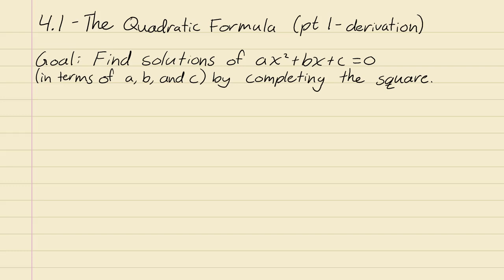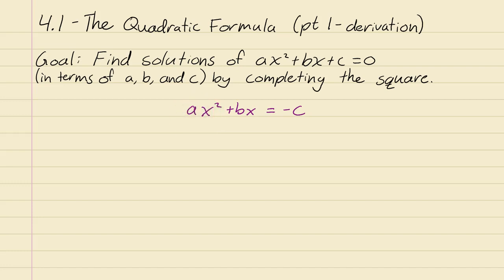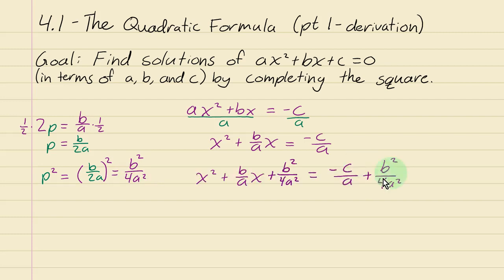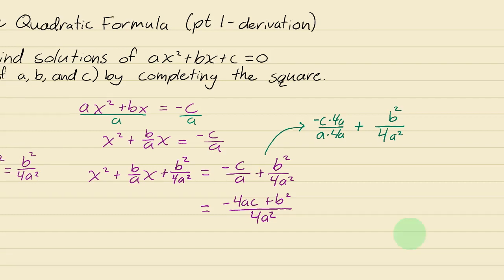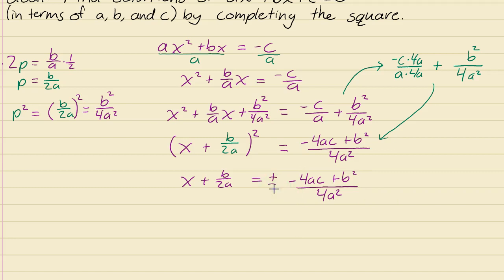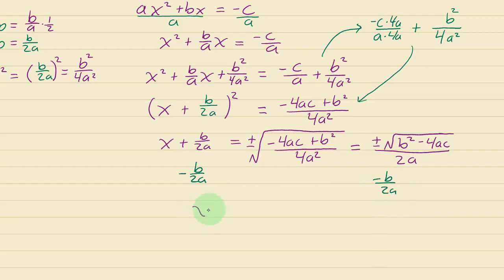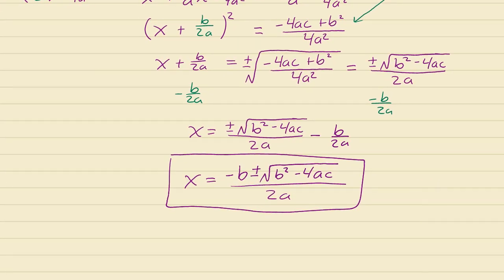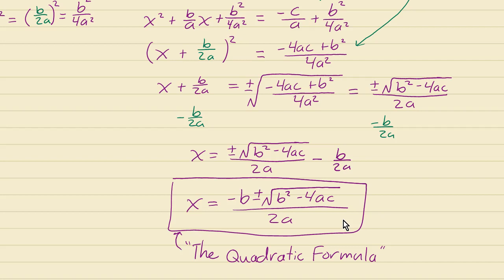4.1 - The Quadratic Formula (pt 1 - derivation)